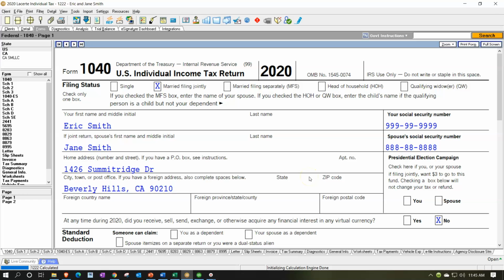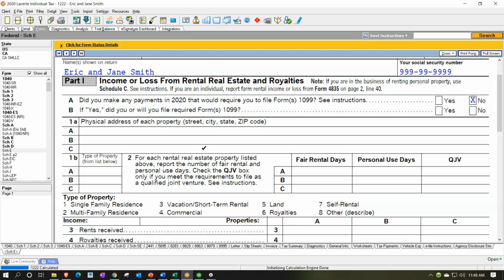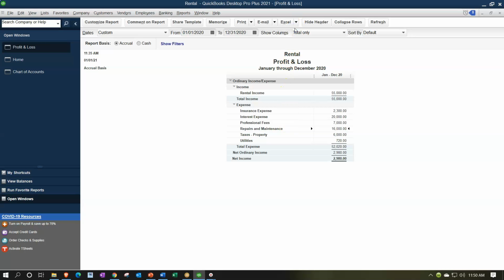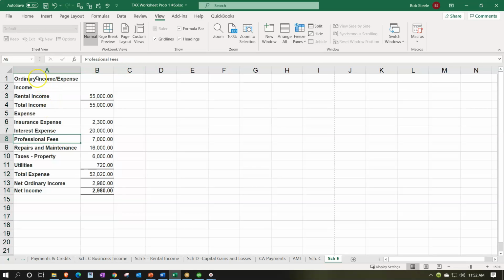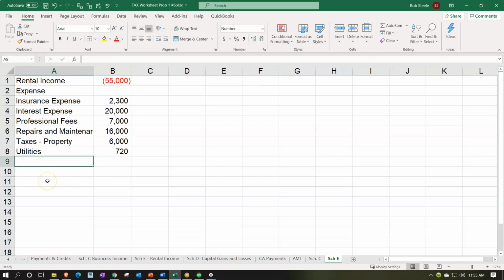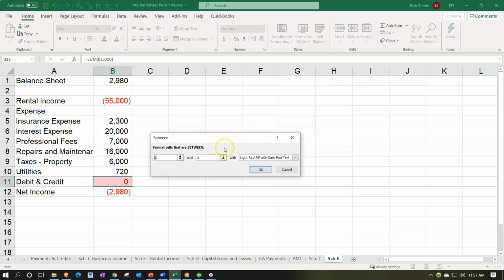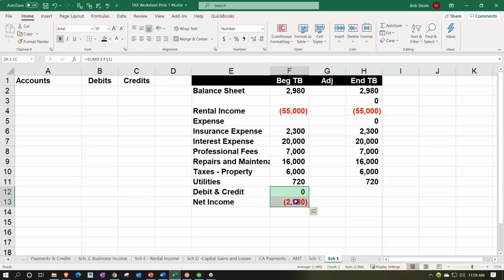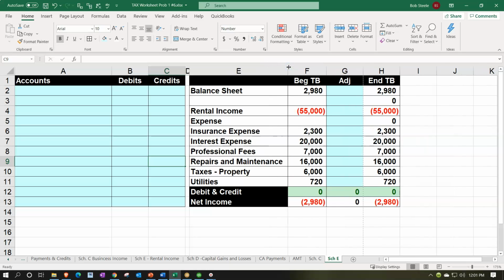Practice Problem 1 #45 Rental Property Sch. E Setup Worksheet 805 Income Tax 2020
Practice Problem 1 #45 Rental Property Sch. E Setup Worksheet